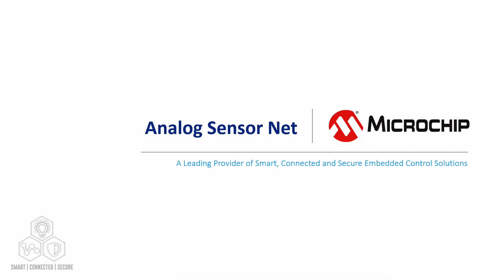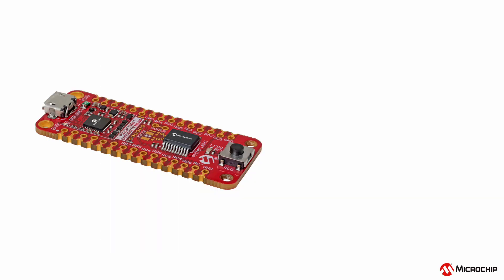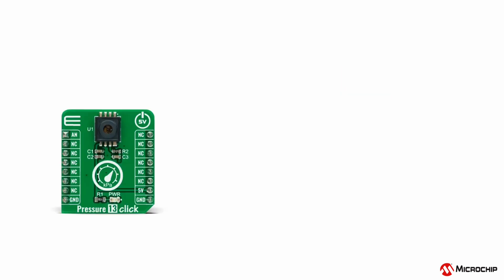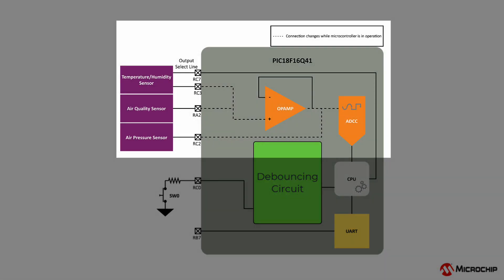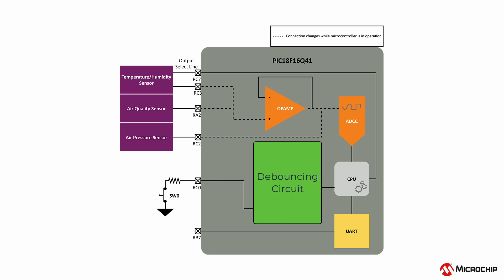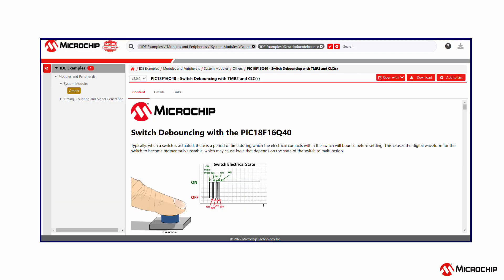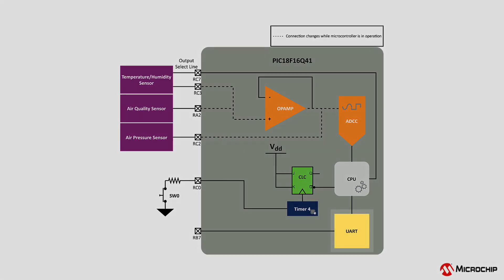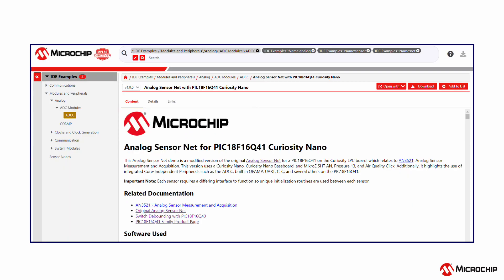Analog Sensor Net with a PIC18F16Q41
The Analog Sensor Net is a demonstration of using a PIC18F16Q41 microcontroller to interface between multiple analog environmental sensors by using its integrated OPAMP.